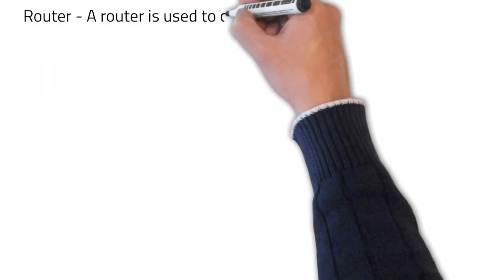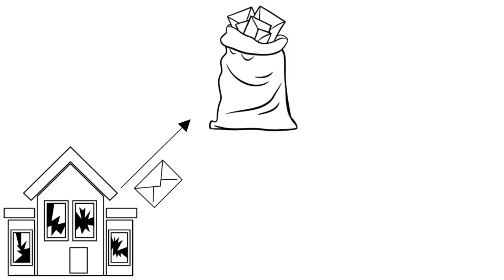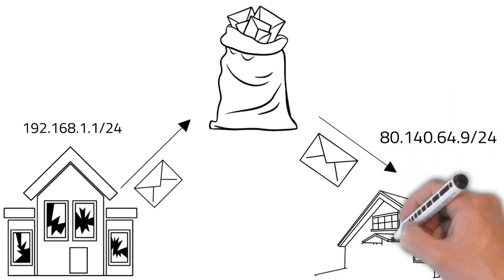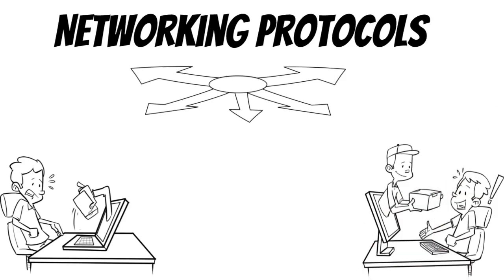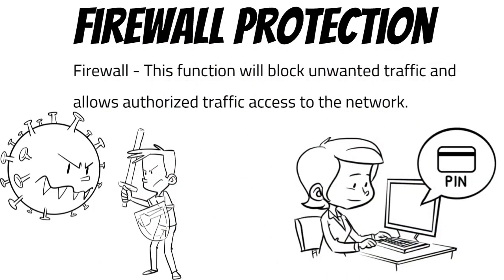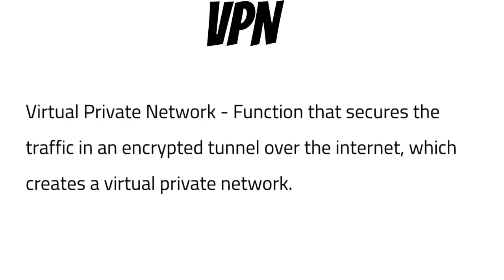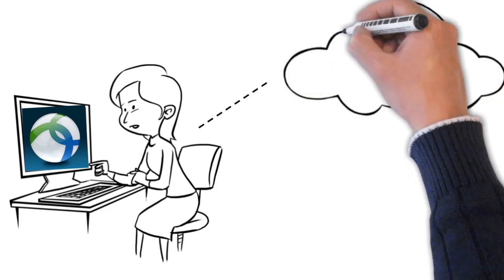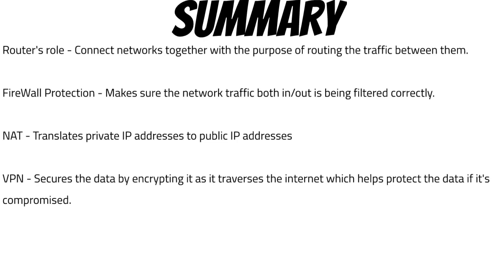Ep#2 "ccna Routers 101: Understanding The Basics"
In this short video. I breakdown the basic principles of routing and some of the key concepts, the role of the router, and some advanced features like NAT and VPNs.

The clear and concise content will serve as a resource to help develop your skills and knowledge on this exam topic quickly. Even if you're just starting out in the network field or just want to level up your skills this video can help achieve those goals!

Tap in and don't miss out on this essential training opportunity to level up those CCNA skills for the exam!